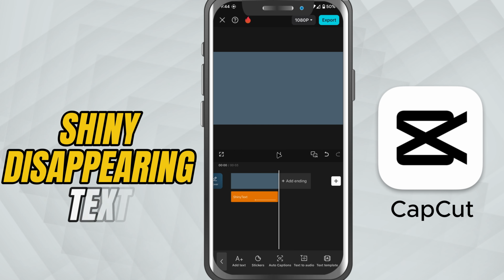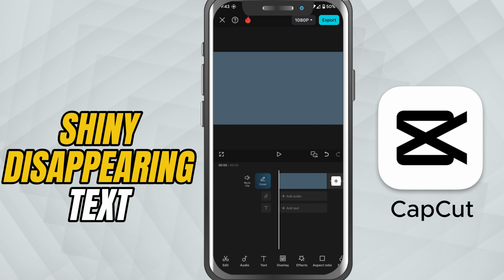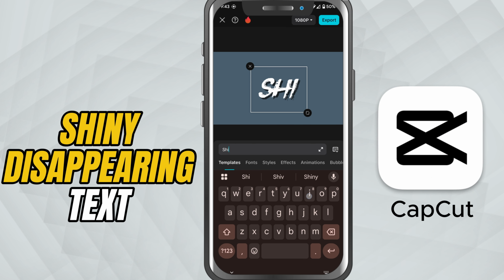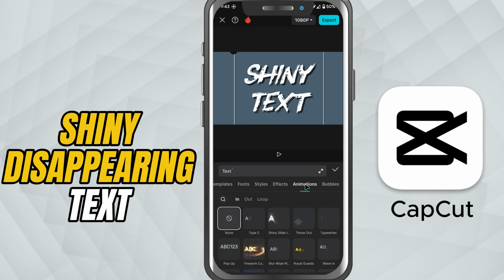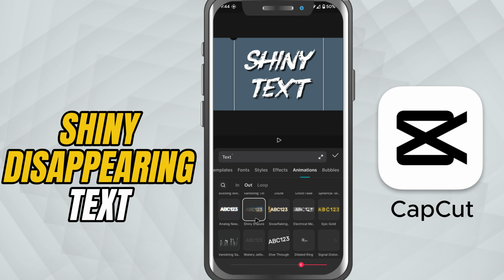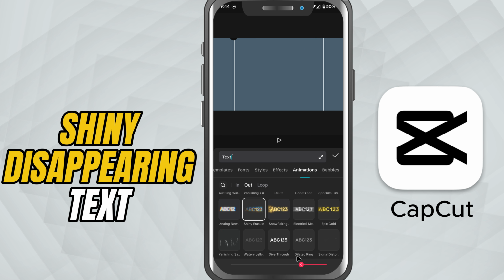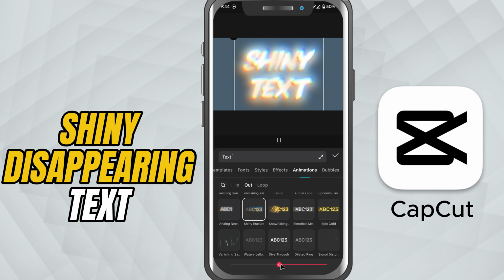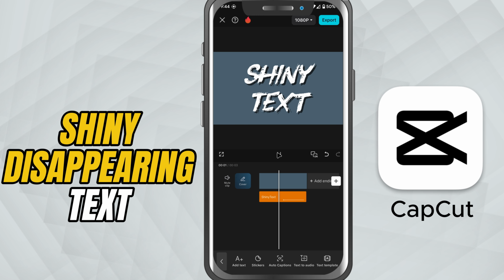How to make Shiny Text Disappear in Capcut Mobile - Lesson 265 CapCut Tutorial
In this tutorial, you’ll learn how to create a smooth and elegant Shiny Text Disappear Animation in CapCut Mobile using the Shiny Erasure animation. This effect makes your text vanish with a glossy shine, giving your videos a premium and polished finish. It’s perfect for luxury edits, branding text, intros, outros, reels, and clean cinematic content. Since the animation is applied directly to the text layer, you can easily control how slow or fast the shiny erase happens using the duration slider.